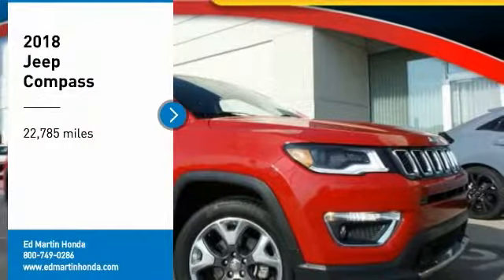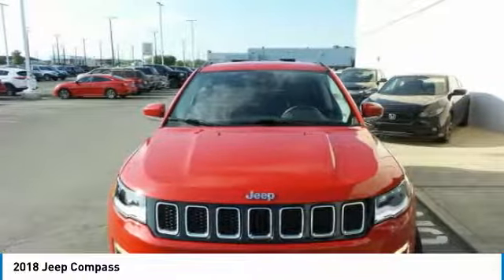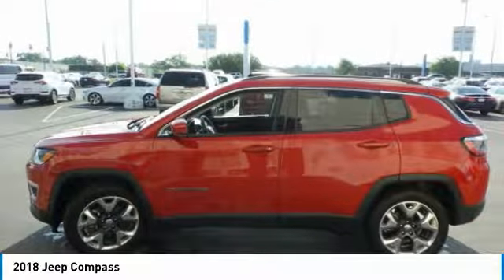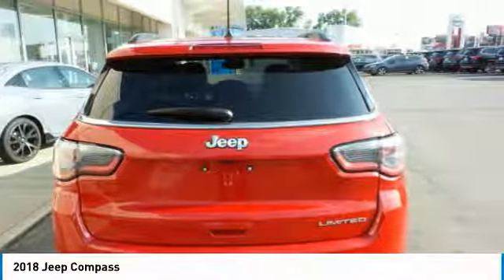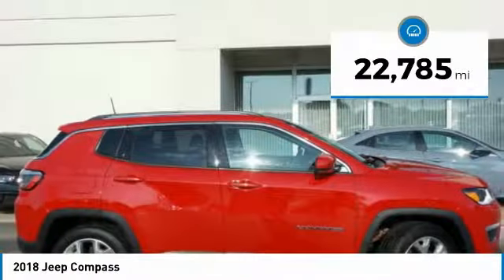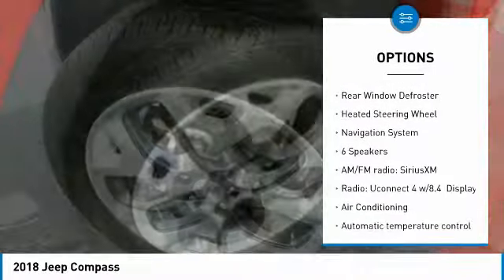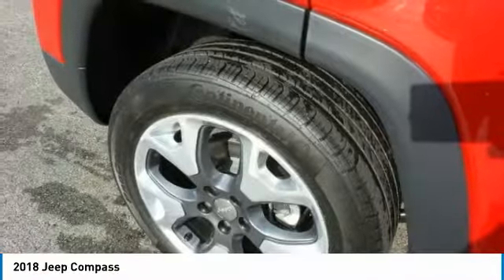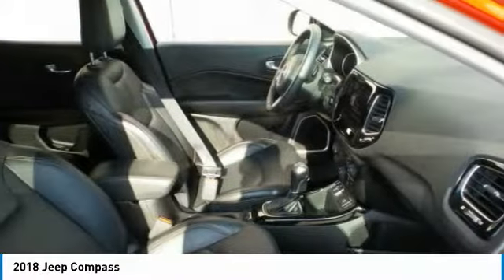2018 Jeep Compass 2P4314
2018 JEEP COMPASS Indianapolis, IN
Stock# 2P4314

NAVIGATION!, BALANCE OF FACTORY WARRANTY!, ONE OWNER LOCAL TRADE!, HEATED LEATHER SEATS!, GREAT SERVICE HISTORY!, CARFAX ONE OWNER!, USB PORT!, REAR VIEW CAMERA!, BLUETOOTH!.
22/31 City/Highway MPG